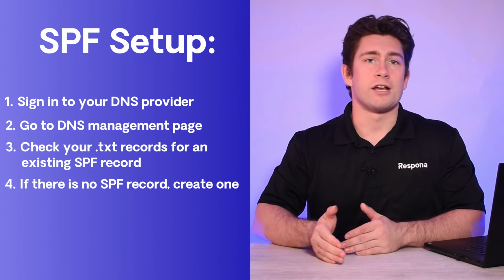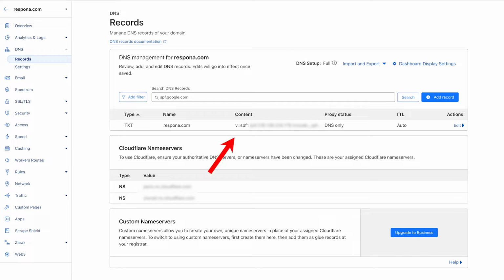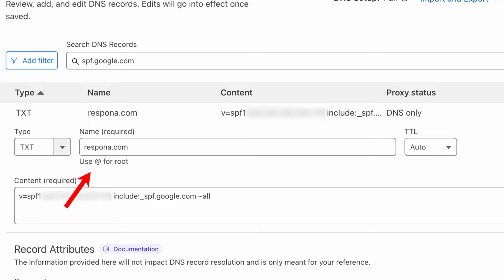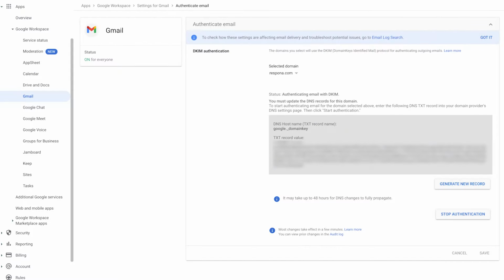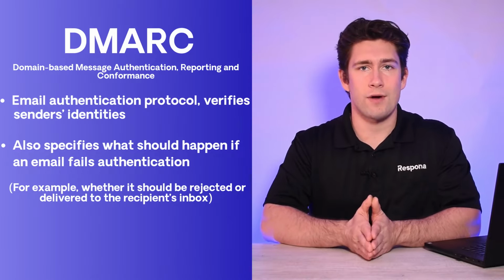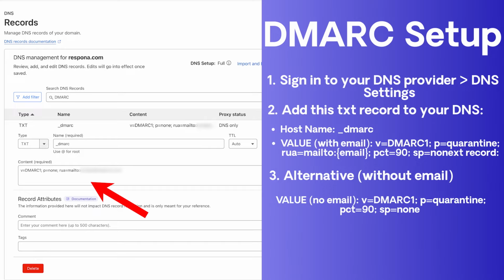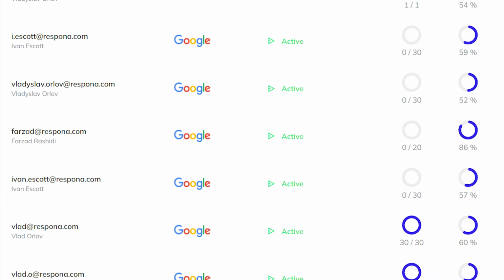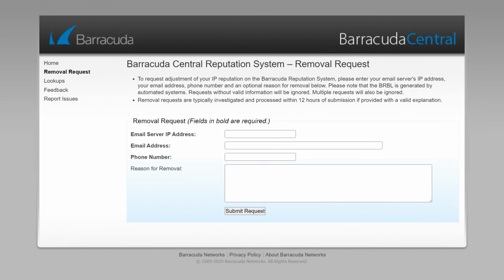Technical Setup - Respona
In this video, we're tackling the technical setup you need for effective email campaigns using Respona.

Join us as we walk you through setting up SPF, DMARC, and DKIM to boost your email deliverability.

Learn why email warmup is essential and how to create subdomains for outreach.

Discover the benefits of using multiple email accounts and get tips on monitoring and maintaining your email health.

Dive into the technical side of email marketing with Respona to ensure your campaigns reach their full potential.

Watch now to optimize your email strategy!

Timestamps:

0:37 - SPF setup
1:45 - DKIM setup
2:42 - DMARC setup
3:51 - Email warmup
5:14 - Using your main email domain vs subdomain
5:57 - Checking email health